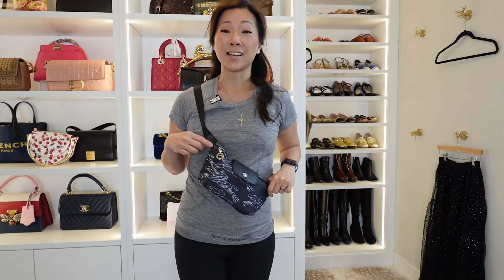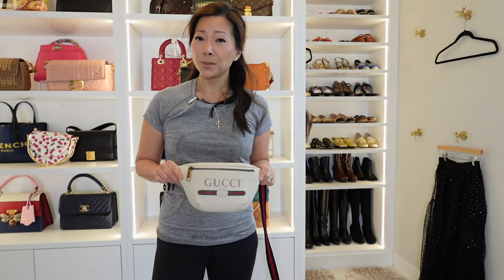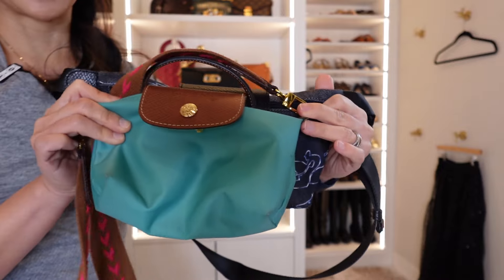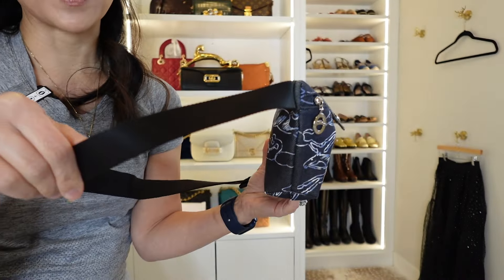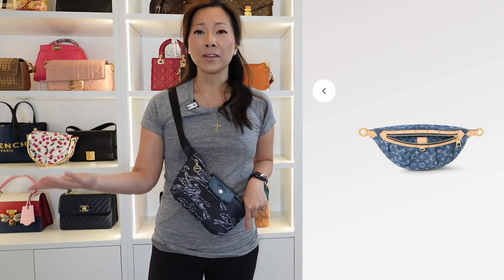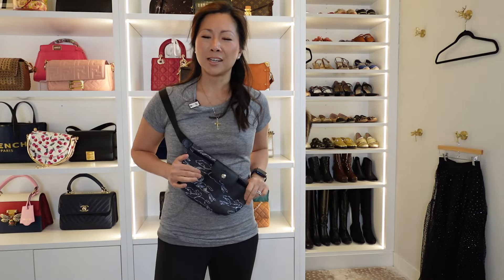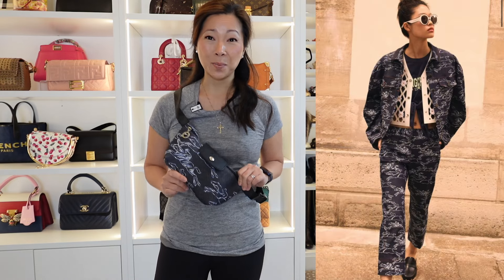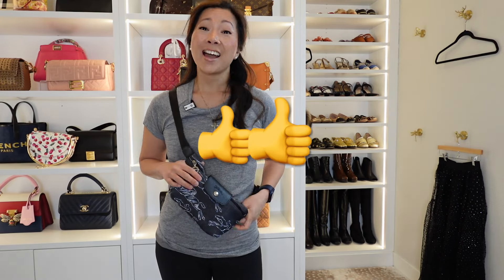THE NEW LONGCHAMP DENIM BELT BAG | ALL THE DETAILS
Product link:

*Available at Nordstrom if you collect points :)
*Belt bag:

*Silk scarf w/ same print (so pretty):

NEED A BAG INSERT? Samorga is my preferred bag organizer by far (& I have tried many brands)!
Use code: SharonHearts

XO,
Sharon